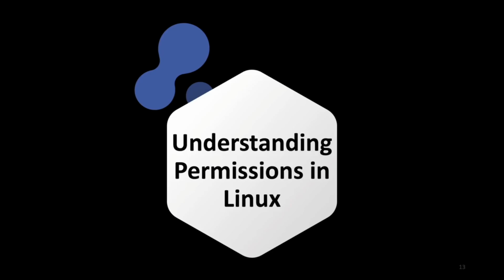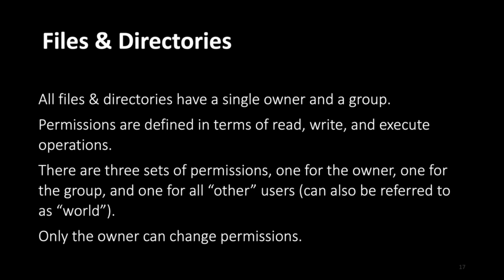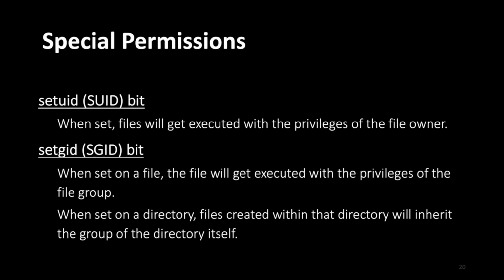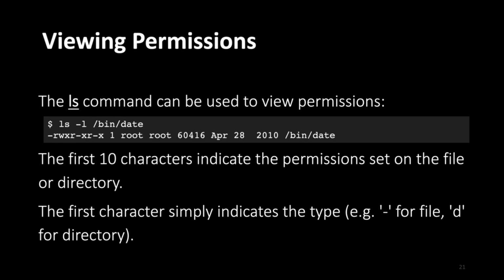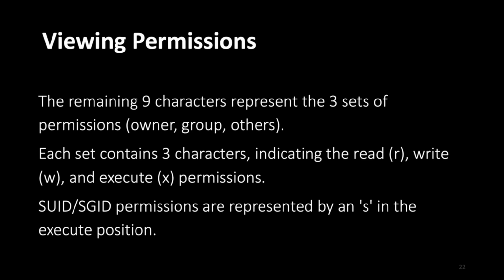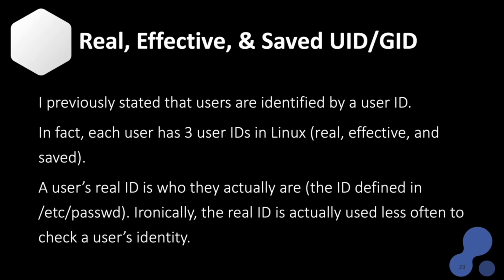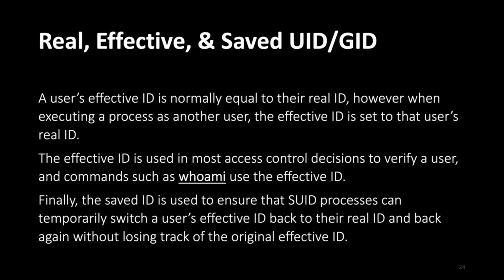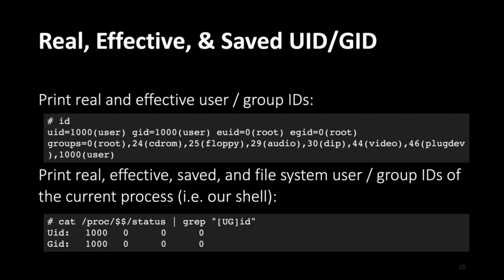004. Understanding Permissions in Linux | Linux Privilege Escalation